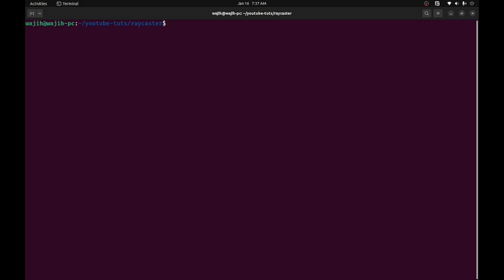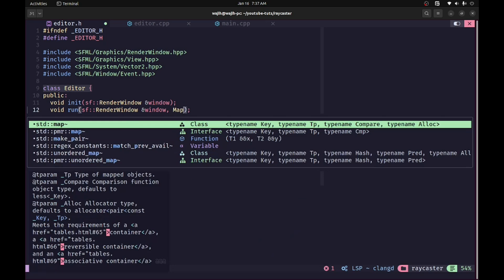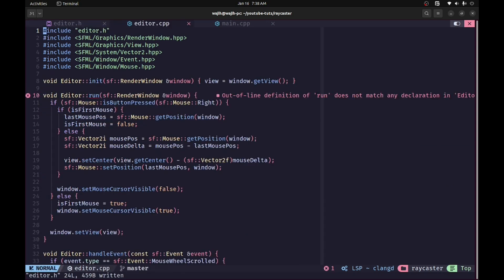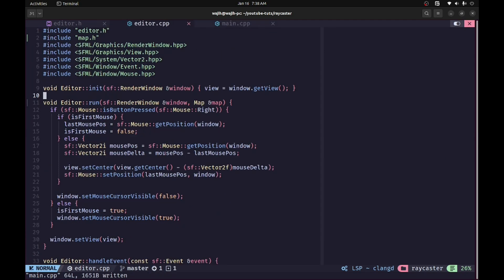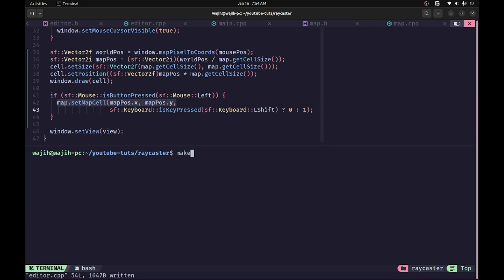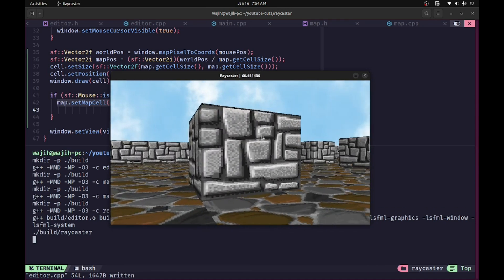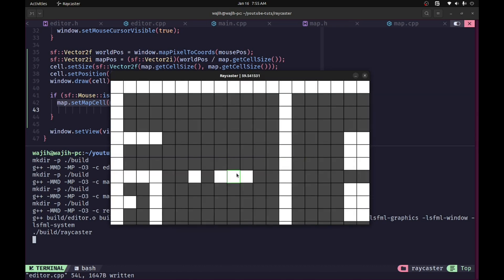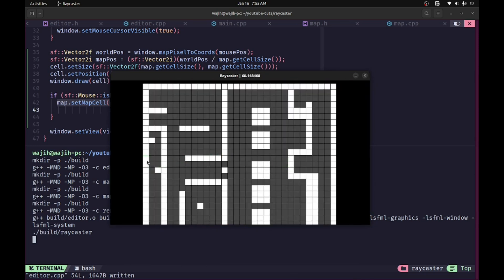Raycasting in C++ #26 | Realtime Map Editing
In this twenty-sixth episode of our raycasting series, get ready to take your map editing experience to the next level as we implement real-time map editing. Join us in this dynamic phase where changes come to life instantly, allowing you to shape and refine your 3D world on the fly in C++ with SFML.

🖌️ What You'll Achieve:
    Implementing real-time map editing for immediate visual feedback.
    Enabling seamless and instant modifications to the 3D environment.
    Enhancing the efficiency and creativity of your map editing workflow.

🔨 Key Steps:
    Introducing the concept of real-time map editing in the raycasting project.
    Writing code to enable instant updates and visual feedback during editing.

🖋️ Hands-On Real-time Magic:
    Dive into the code to implement real-time map editing functionality.
    Explore the benefits of immediate visual feedback and dynamic editing.

🌟 Efficient Editing Experience:
    Witness the transformative impact of real-time editing on workflow efficiency.
    Experience the creative freedom of shaping your 3D world with instant changes.

Ready to witness the magic of editing on the fly with real-time map editing in C++ with SFML? Let's shape and refine our 3D world together! 🚀🖌️